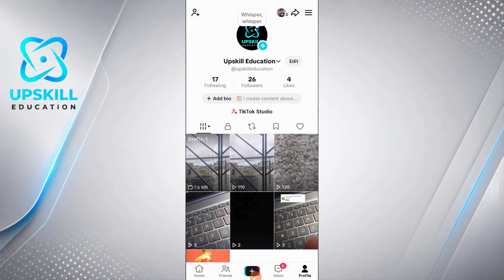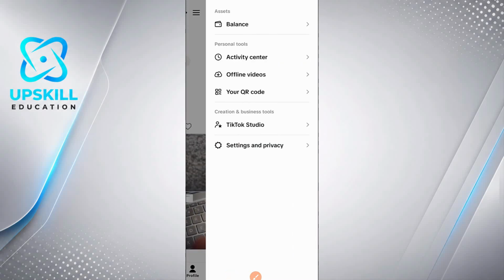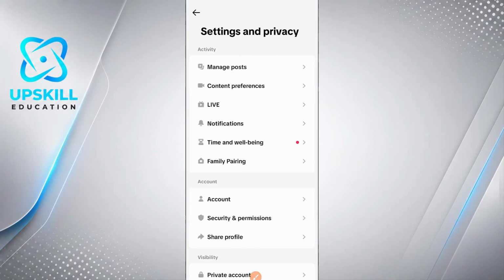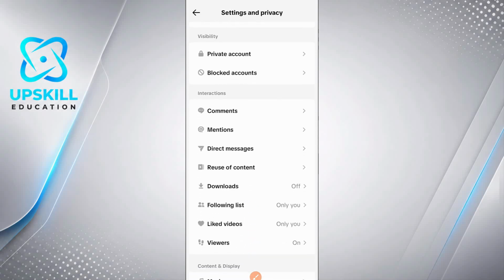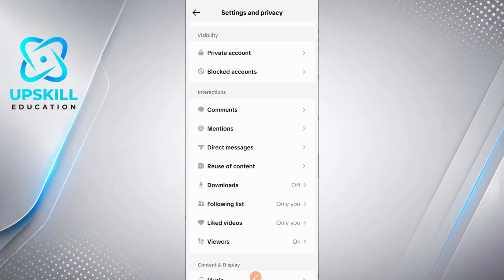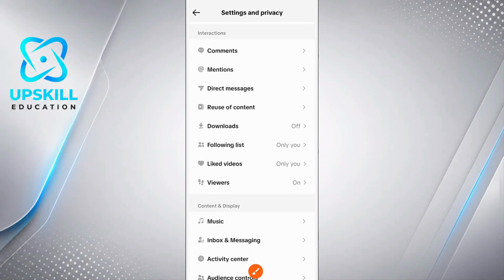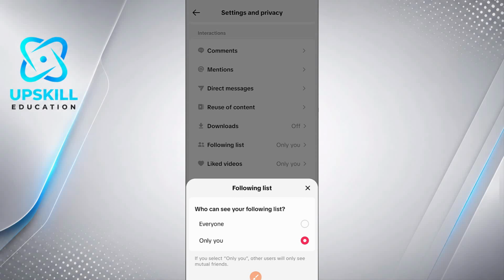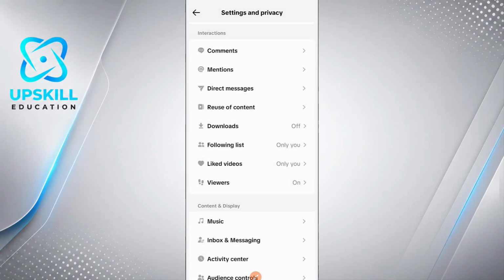🛑 Is Your TikTok Following List Private? Check Now!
Learn how to hide your tiktok following list from your public profile. Keep your account activity private with this quick guide.

This tutorial is for users who want to restrict who can see the accounts they follow. Managing your tiktok privacy settings is a simple way to maintain control over your digital footprint. By adjusting these specific account preferences, you ensure that only you can view your following list.

Follow the steps to navigate through your account settings and update your visibility options. Once you select the option to hide following on tiktok, your list becomes invisible to others, including your followers and random profile visitors. This change applies immediately, making your private following list secure.

What you'll learn:
Hide your TikTok following list
Make your following list private
Stop others from seeing who you follow
Change TikTok privacy settings
Manage your following visibility
Check your account privacy options

Timestamps

00:00 Intro
00:20 Open TikTok
00:50 Go to your Profile
01:20 Open Settings and privacy
01:50 Tap Privacy
02:20 Find Following List
02:50 Change the visibility setting
03:20 Check your profile
03:40 Outro

▶️ How To Hide Liked Videos On TikTok
▶️ How To See Your Blocked List On TikTok
▶️ How To Change Your TikTok Profile Picture